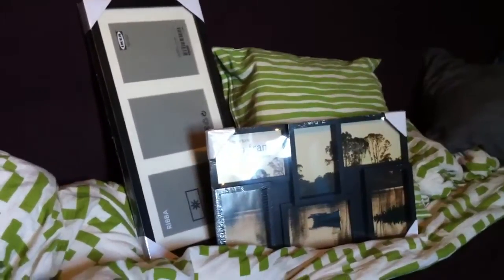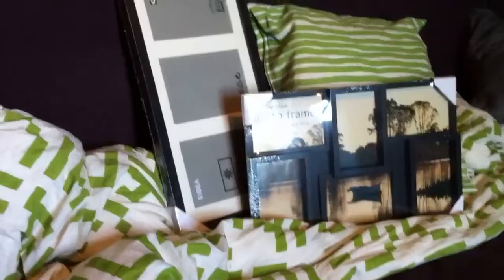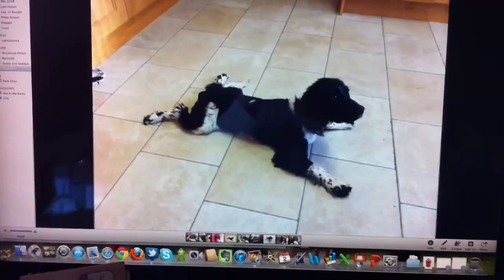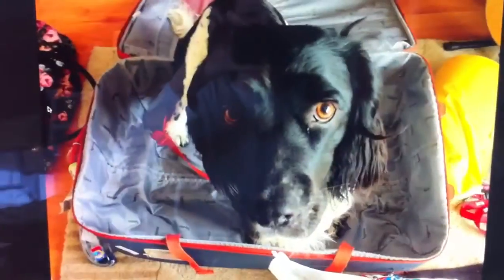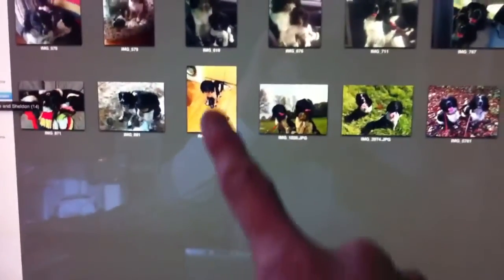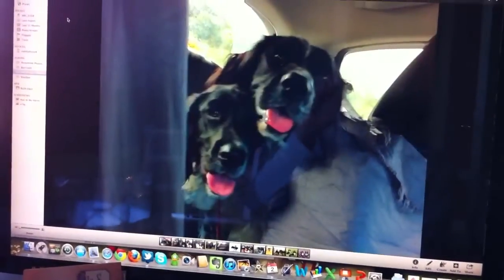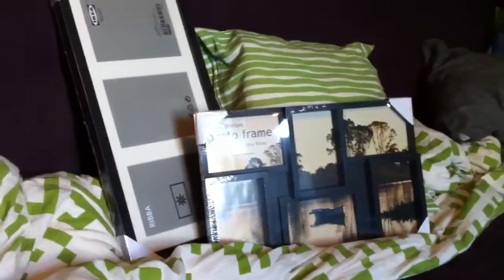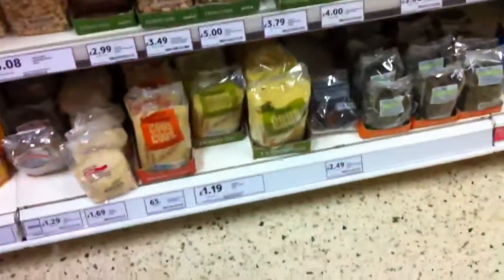339 Picture Frames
2/01/12